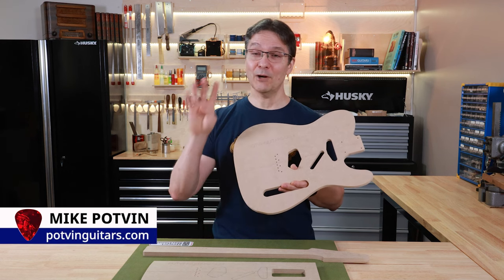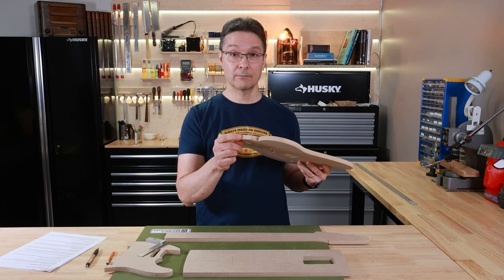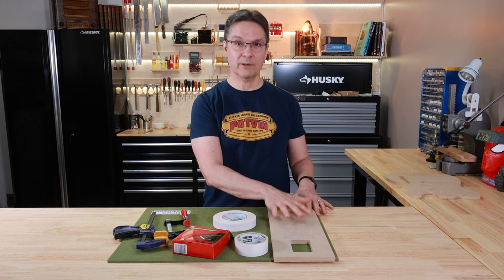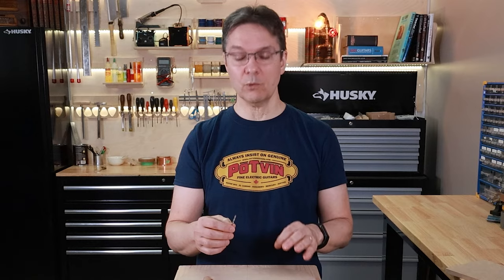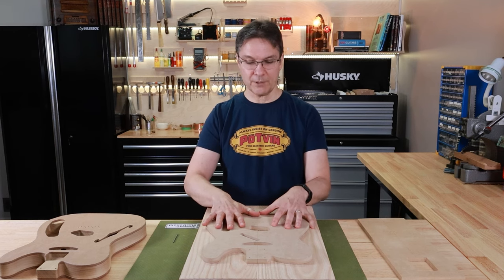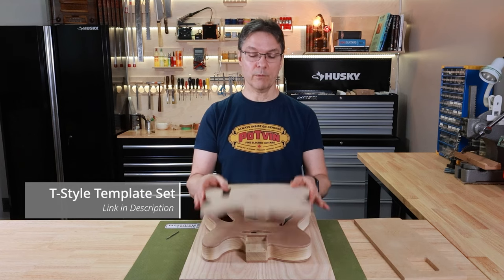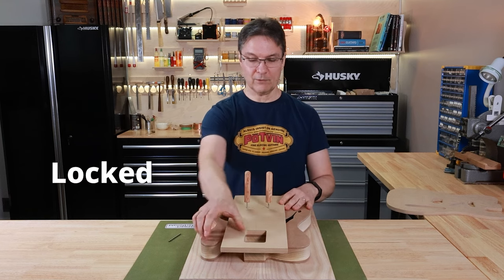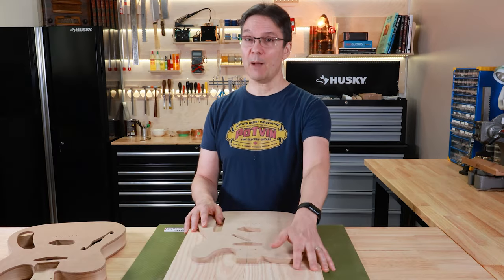5 Tips For Using your Potvin Guitar Templates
Get the most out of your guitar templates with these awesome tips!

TEMPLATES & TOOLS USED IN THIS VIDEO
▶ Machinst's Square
▶ X-Acto knife
▶ Irwin Quick Grip Clamp

SOME OF MY FAVORITE TOOLS AROUND THE SHOP!
▶ Snark re-chargeable tuner
▶ Milwaukee cordless drill
▶ Helping hands soldering tool
▶ Soldering fume extractor
▶ Soldering fume replacement filters

0:00 Template Tip Overview
0:07 Tip #1: Center Lines
1:32 Tip #2: How to Attach the Templates
2:21 Tip #3: How to Use the Holes in the Template
3:37 Tip #4: How to Re-Attach the Templates after Removing them
5:48 Tip #5: Best Practices for Templates

Videography and Editing: Mrs. Potvin Guitars

I only promote products I’ve used or believe in.